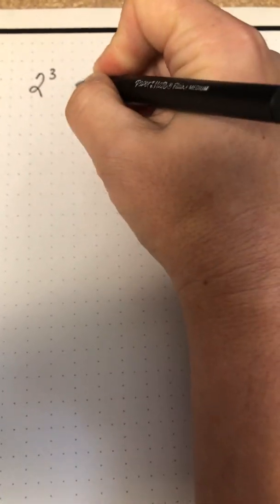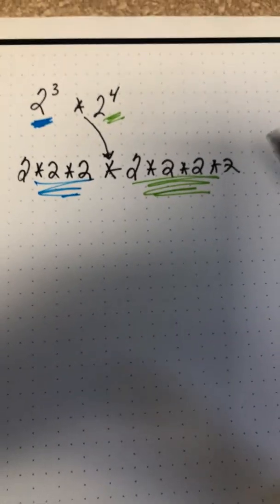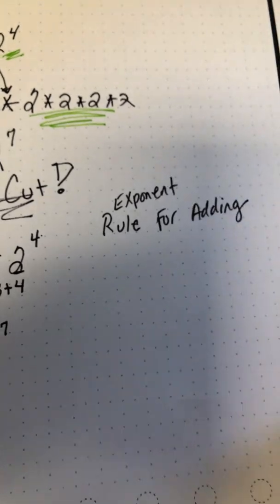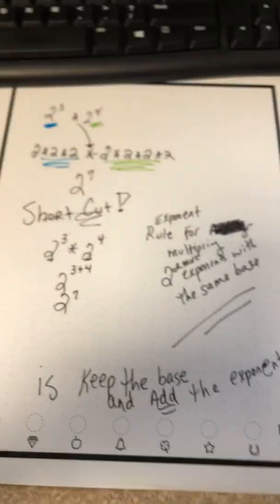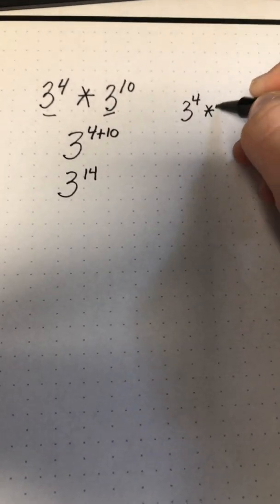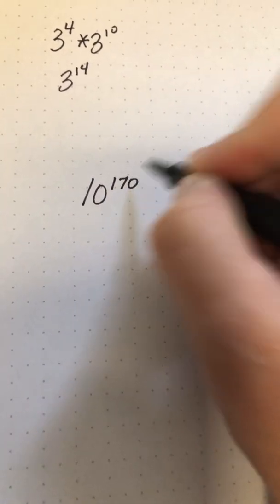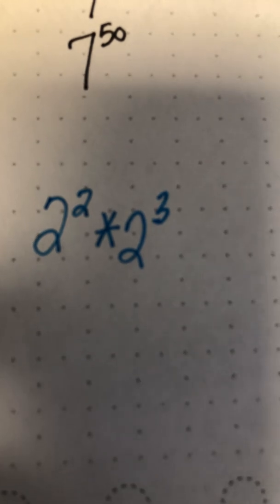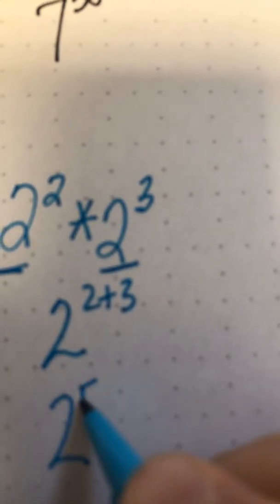Multiplying exponents that have the same base